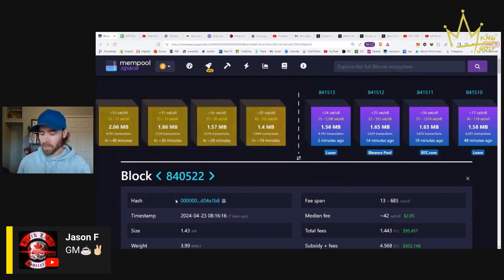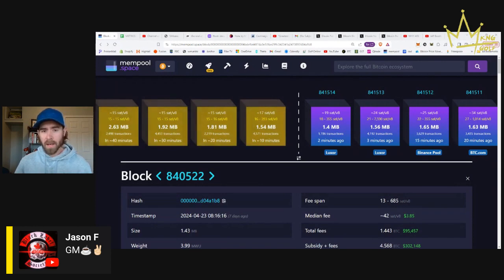sending a bitcoin transaction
JUXTAPOSE bitcoin merch save 10% with the code "88SATS"

nostr pubkey: npub103m96sra82w4agghew9cdxtzs4s8sl7qsjsvw6h653yml0gjrkzqefd3h5

buy non-kyc bitcoin in Canada: BULL BITCOIN
use this link to sign up for an account and get $20 worth of free bitcoin!

you can also buy bitcoin anonymously using bull bitcoin services with cash at the post office. here's how:

If you need ANY help with bitcoin: stuck transaction, lost transaction, second set of eyes, second opinion, scenario planning, developing a bitcoin strategy for your family, for your business, utxo management, accepting bitcoin for your business, increasing your bitcoin security...

The daily bitcoin journey is a live show, every morning at 8am CST, focused on actionable and logical discussion for bitcoiners and future bitcoiners.

Today's episode talked about the decentralization of the world, thanks to bitcoin. Everything is slowly changing and will continue to move away from the centralized system we grew up in. This includes bitcoin, nostr, governments, corporate structures, pharma, media, etc.

We also covered other topics and some BITCOIN NEWS including:
- Saylor buying more bitcoin
- questions and answers about utxo management
- tips for storing your bitcoin private keys
- solo mining vs pool mining
- what motivates bitcoiners
- the importance of trust and reputation on the new internet

We also talked about the new segment of this show - LIVIN IN THE FUTURE. Once or twice a week, we will have a deep and thought-provoking discussion on living in the future. We have a very small window of opportunity here and we have to take advantage of this. Whether you're a new or advanced bitcoiner, this segment will have something for ANYONE looking to pounce on this opportunity.